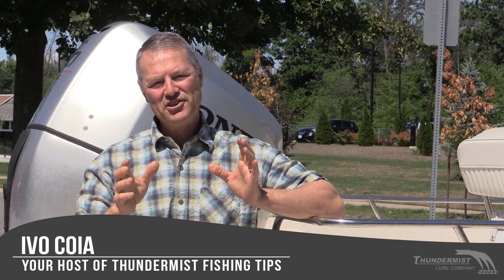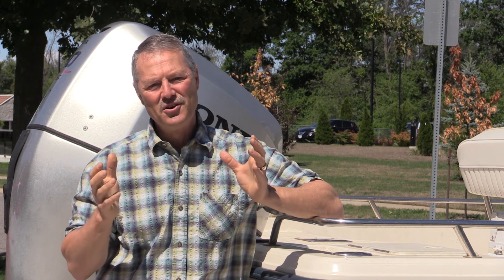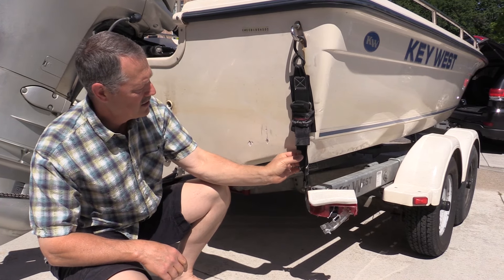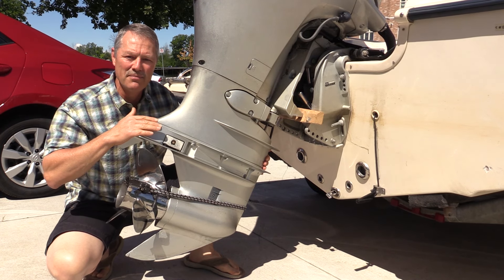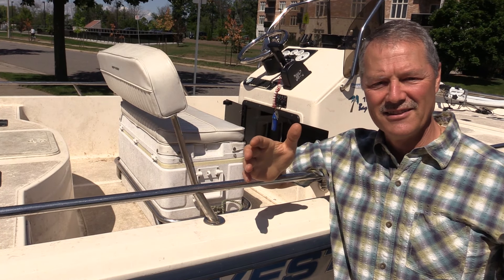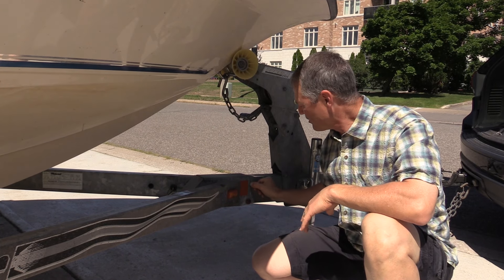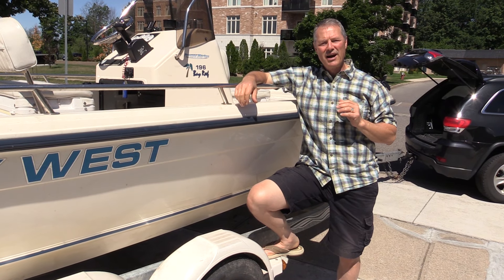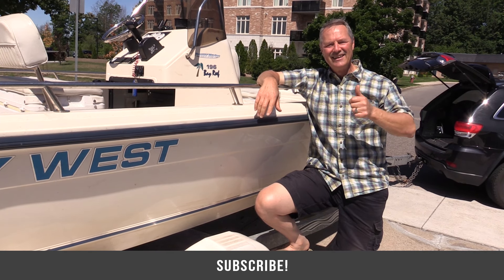Our Boat Was Hit from Behind by a Car!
It was suppose to be a good fishing, but instead our boat got hit from behind from someone a bystander saw texting while driving.

Videos will still continue to go up while the boat is in the shop for repairs. There's always boatless angling!